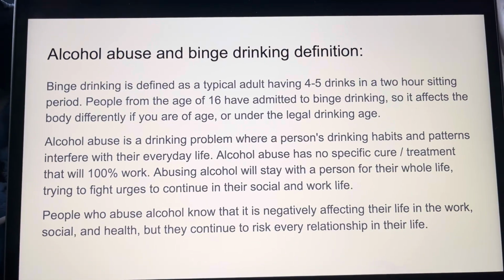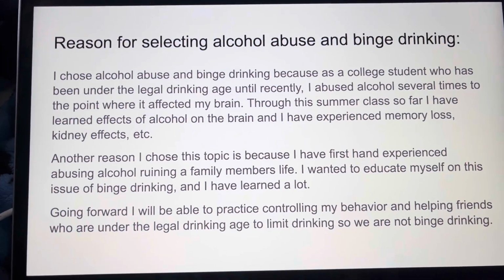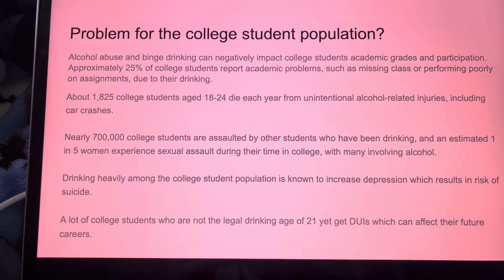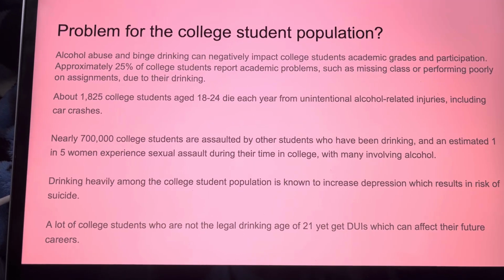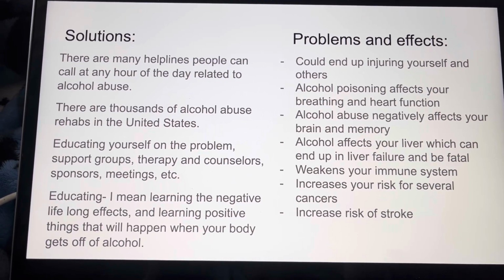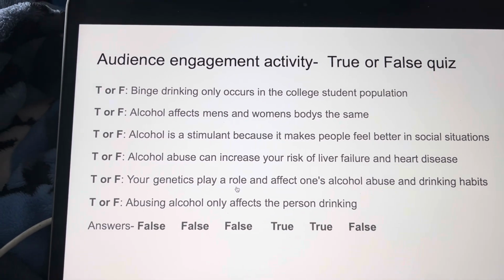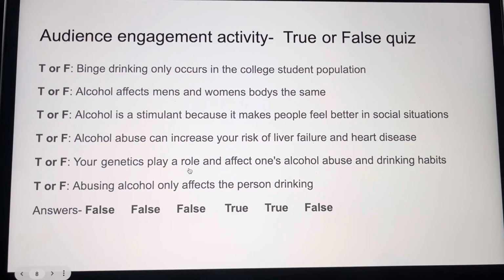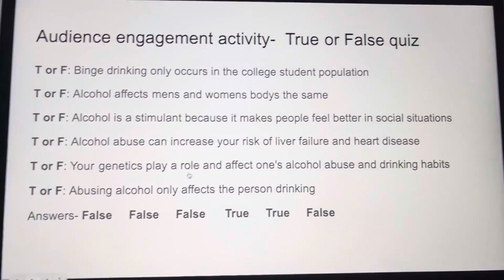S brown pe class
Health pe class